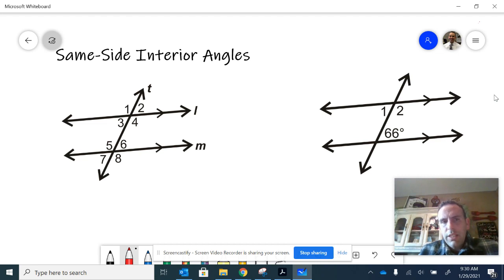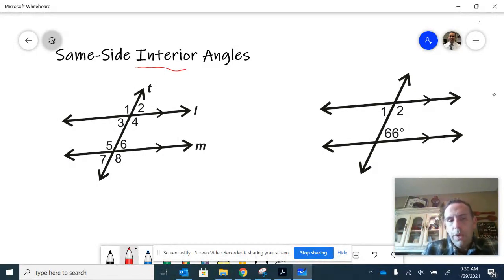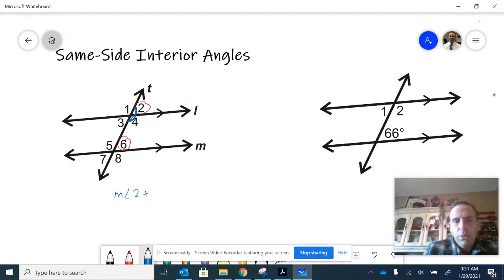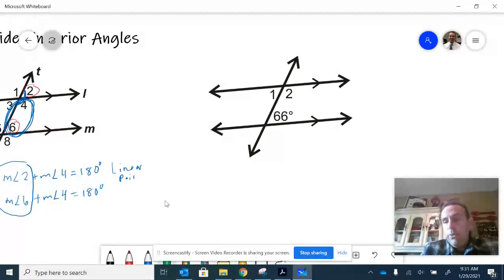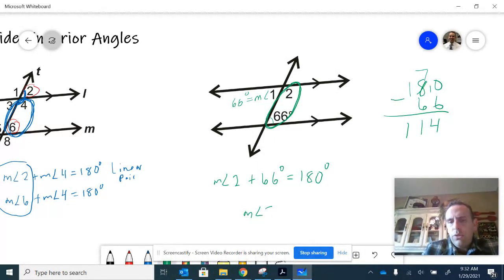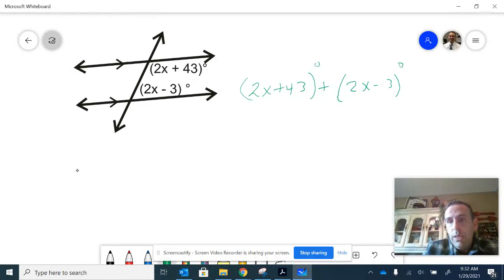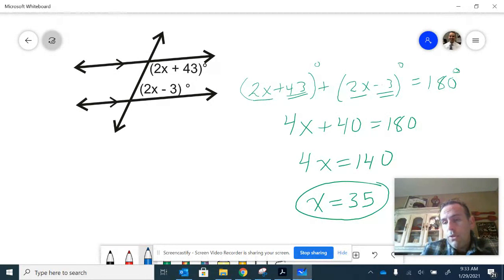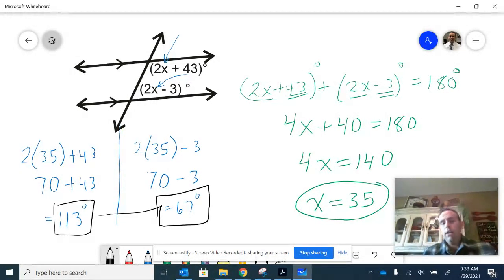Geometry Lesson 36: Same-Side Interior Angles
This lesson will examine the relationships between same-side interior angles.